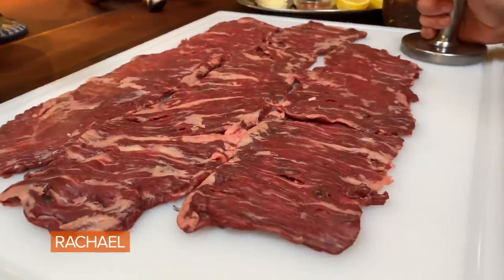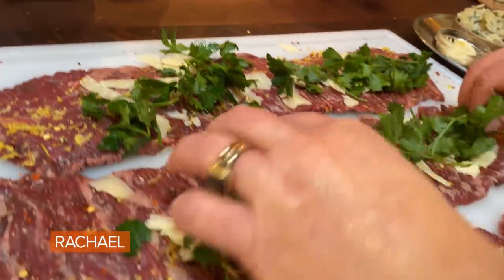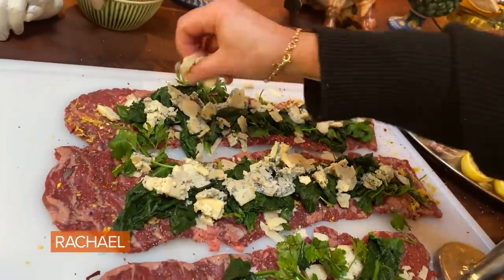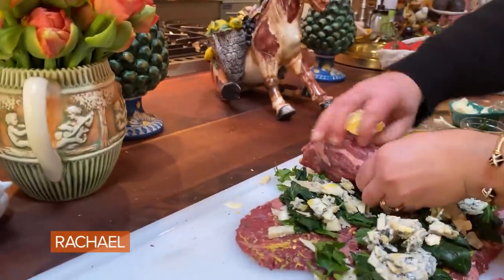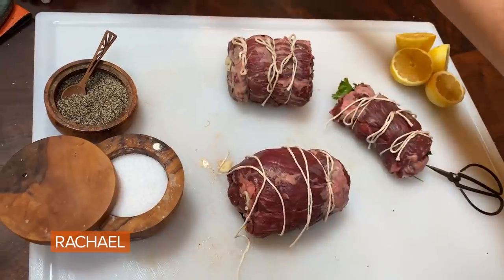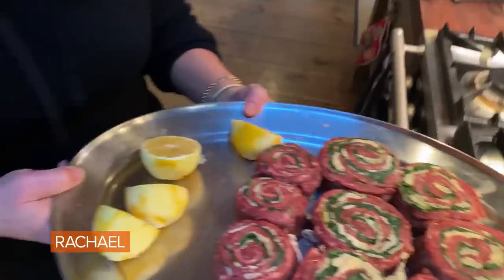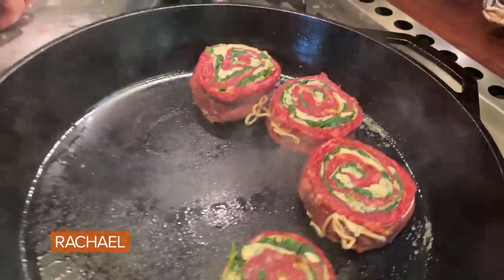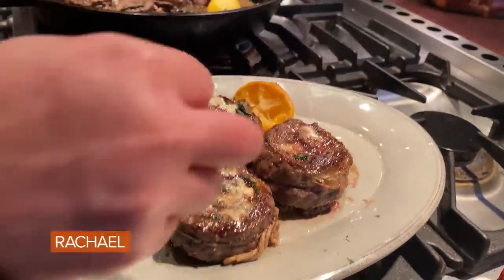How To Make Pinwheel Steaks | Rach & John's Date Night At Home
Rach's Pinwheel Steaks are versatile and delicious—use skirt or flank steak & cook it in the pan or on the grill.